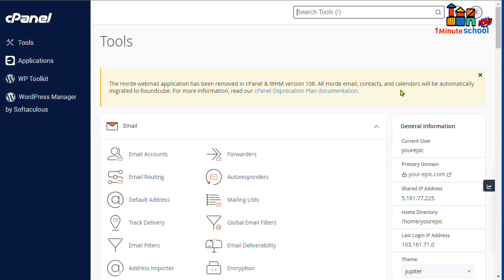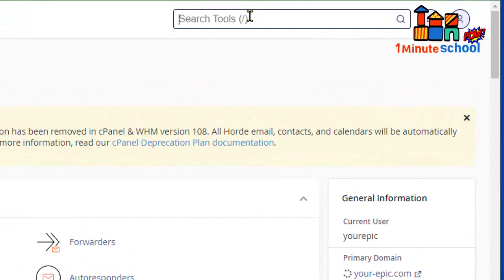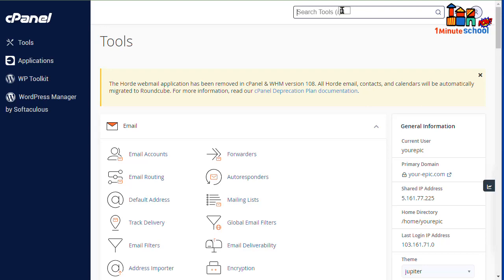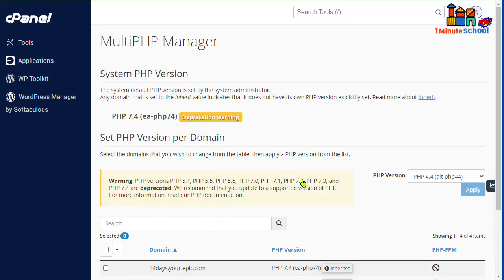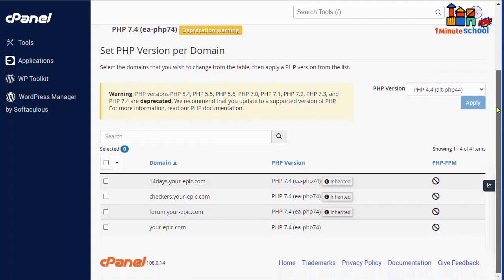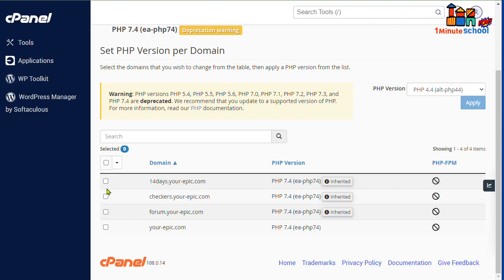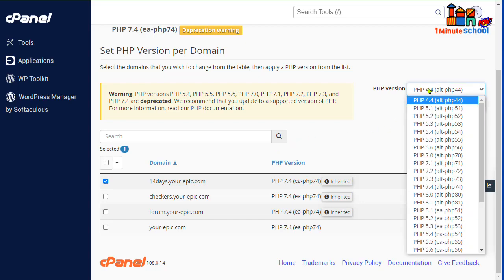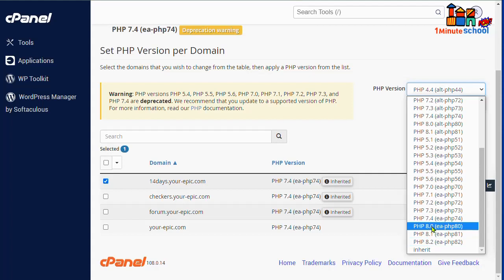How To Change PHP Version in CpanelWeb and Programming।1 Minutes School।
Change PHP Version. Choose Change PHP Version. Choose your PHP Version from the dropdown and click Set Version. How to fix php version issues.